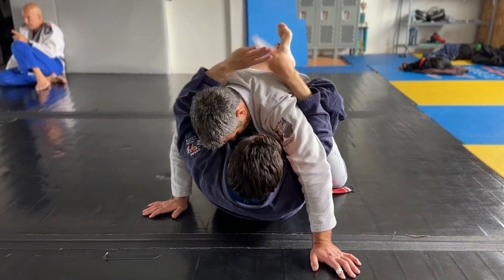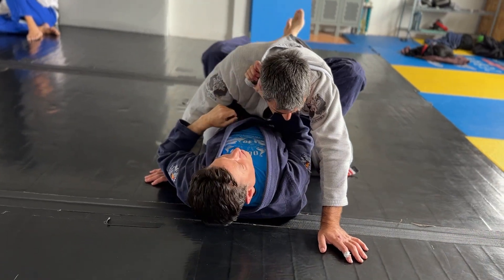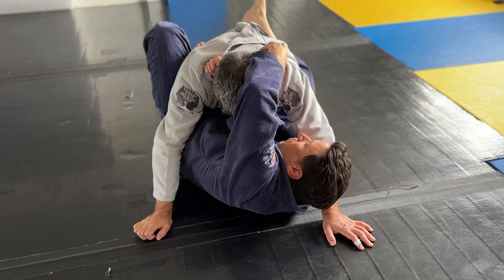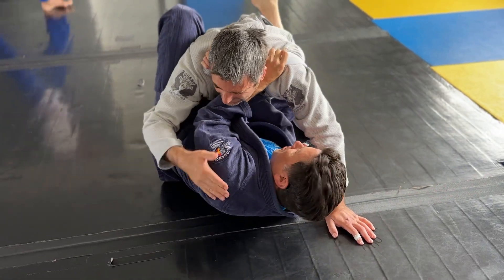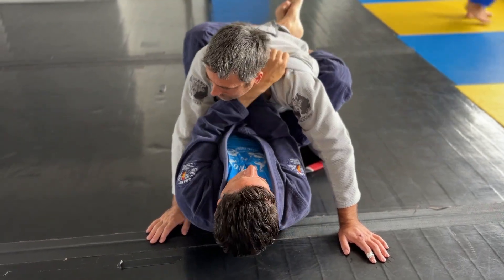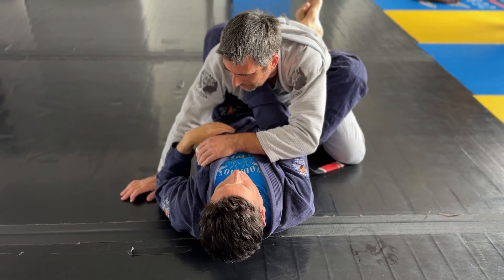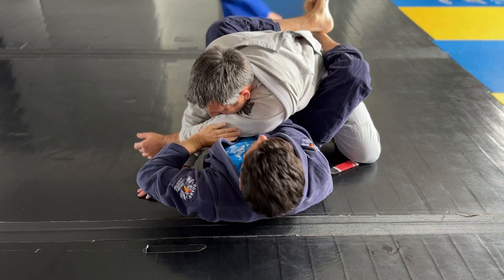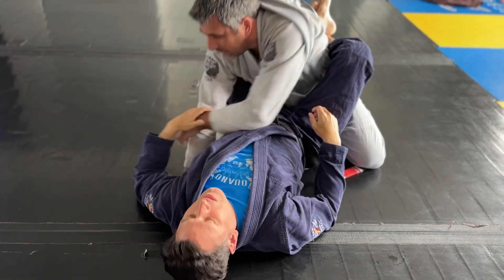Lapel Chokes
3 variations on how to submit from the same basic position.